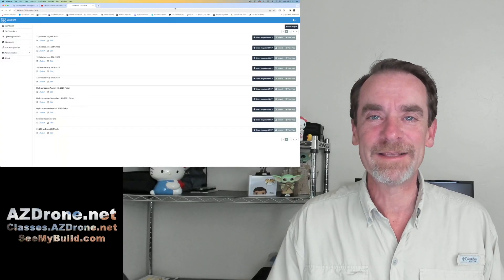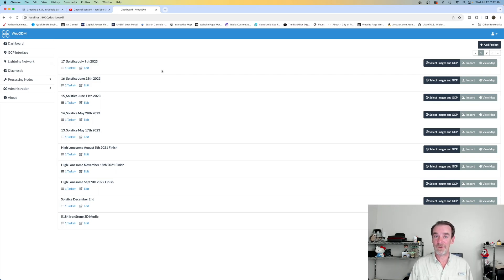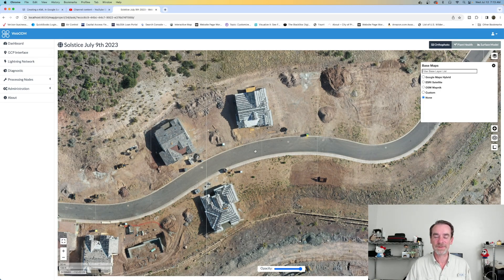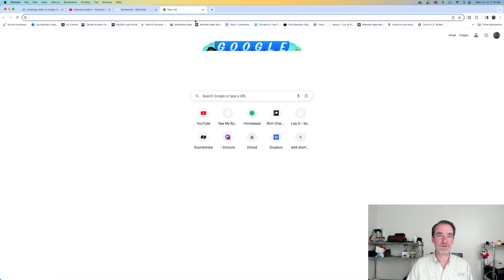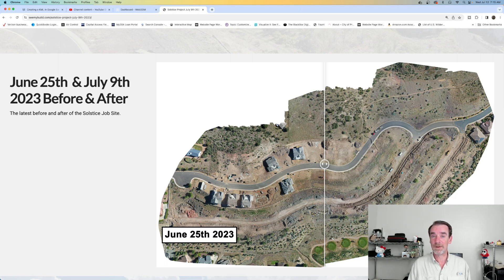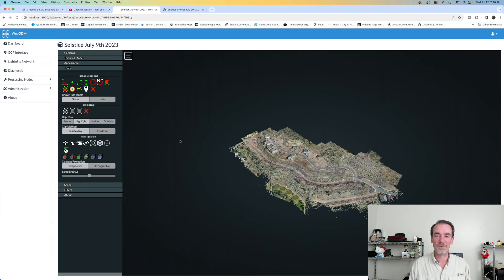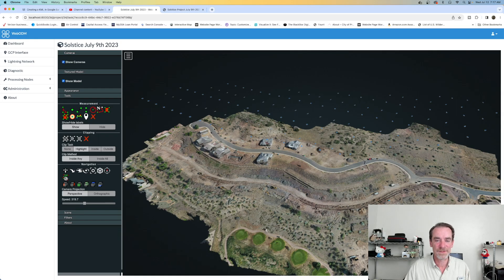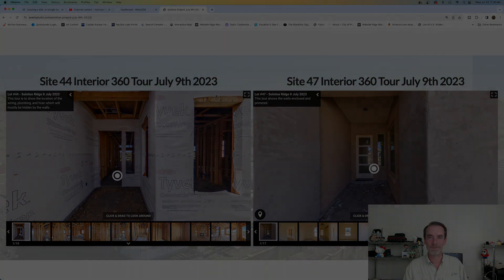Commercial Drone Mapping With WebODM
I have been asked often about Commercial Drone Mapping With WebODM.  Can you really use this Open Source mapping application for your client jobs?  In some instances, absolutely.